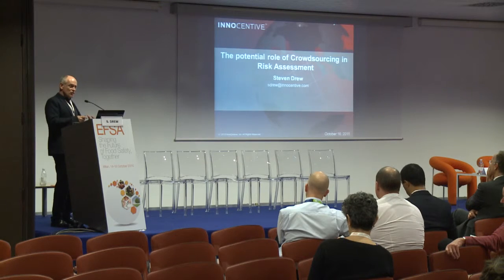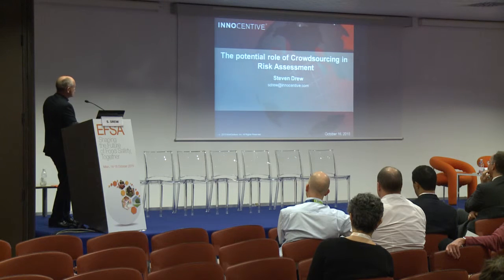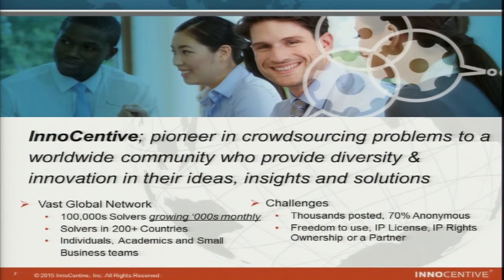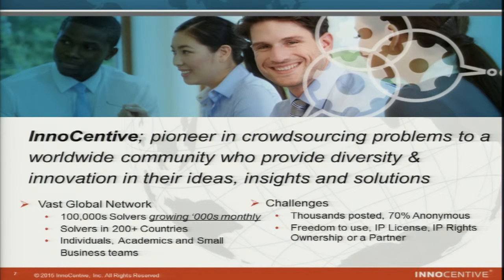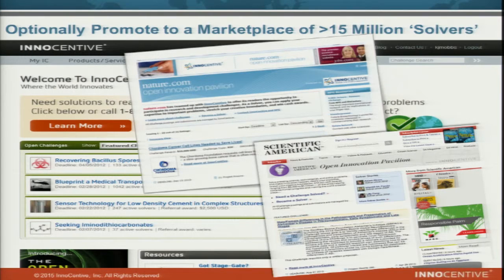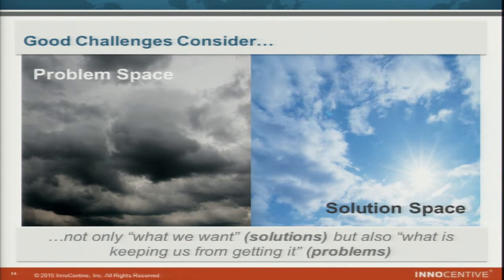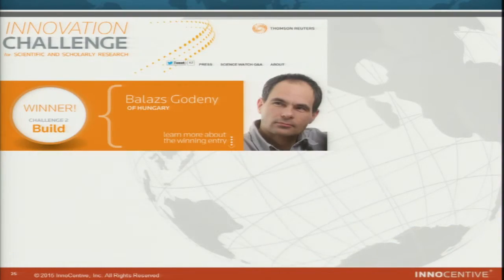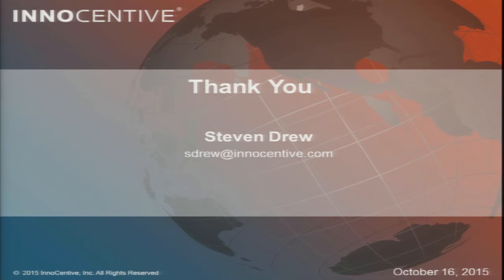Open Risk Assessment: Methods and Expertise (16/10) Steven Drew